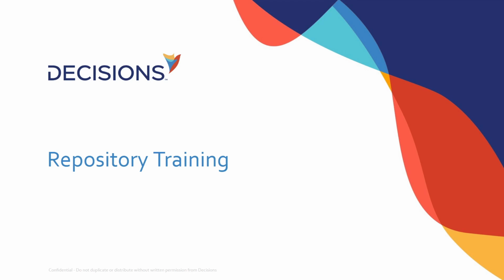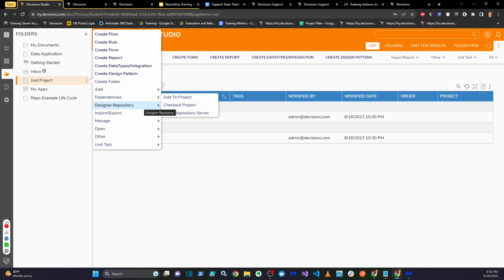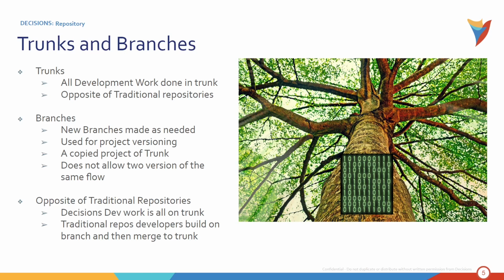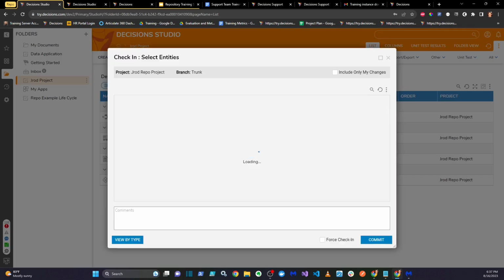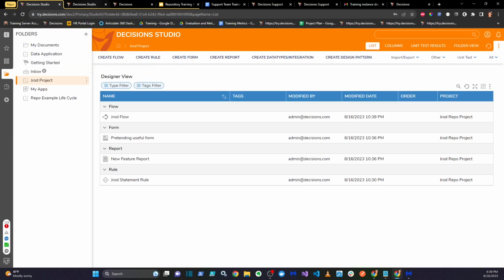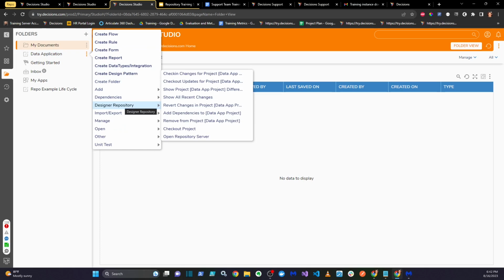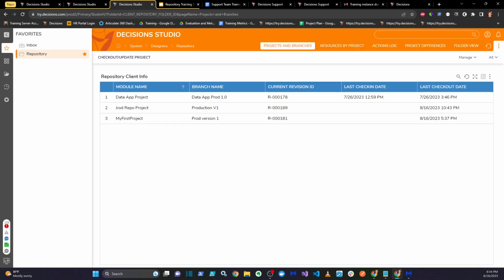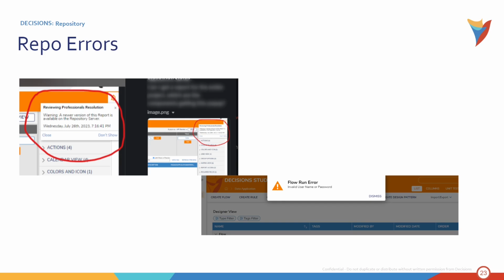Repository Overview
A general overview of our Repository Feature and how it works.